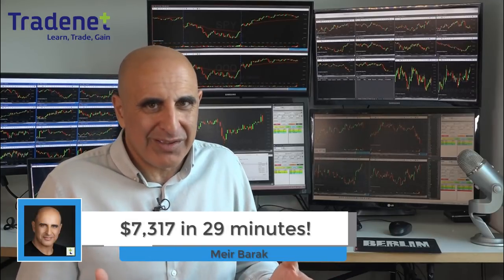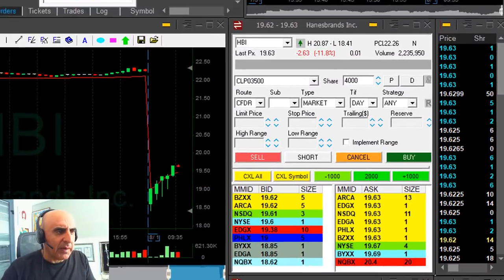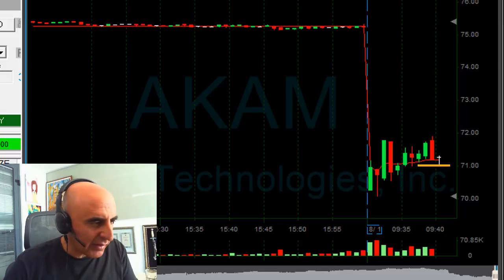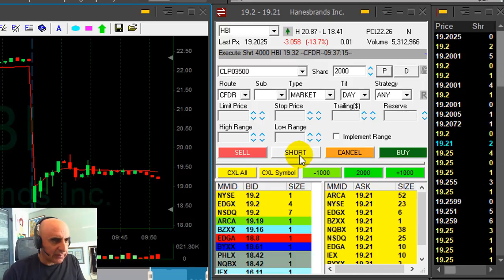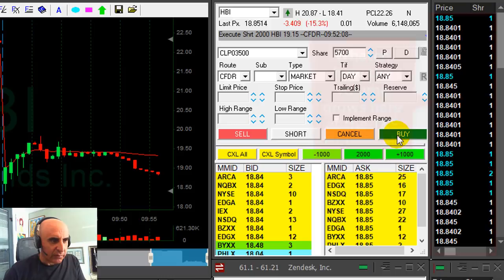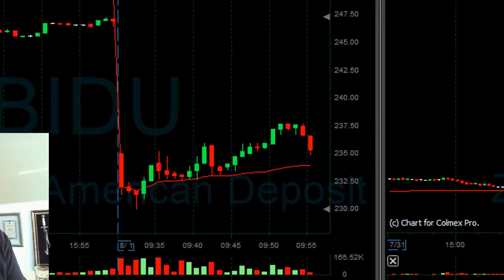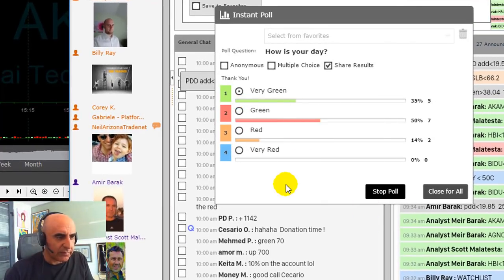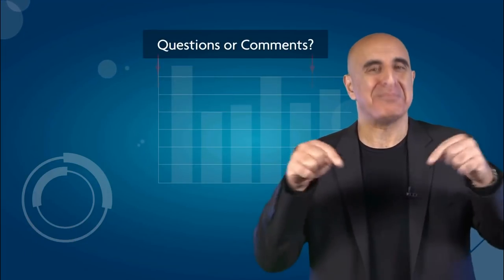Live Day Trading for $7,317 in 29 Minutes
Live Day Trading Stocks - How to make money by day trading stocks -  $7,317 in 29 minutes. Meir Barak day trading live on August 2nd. 2018.